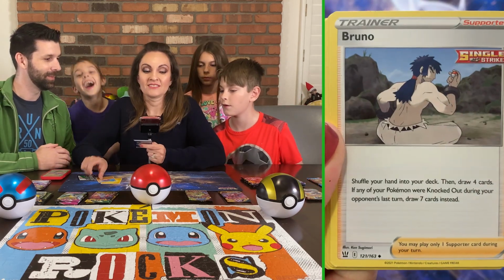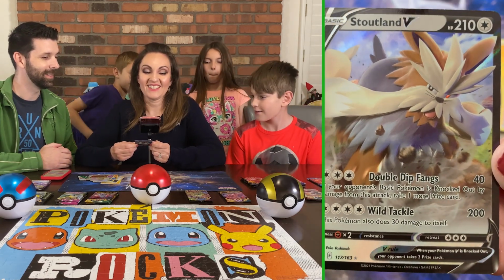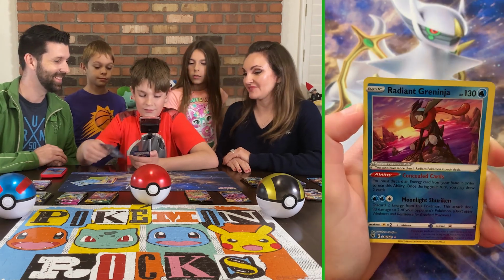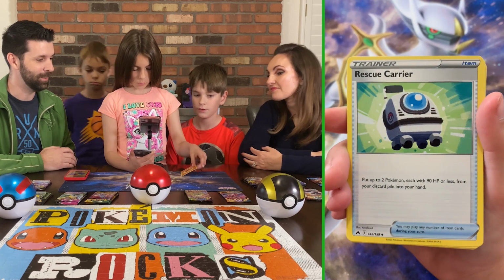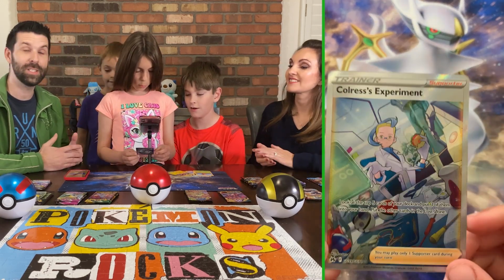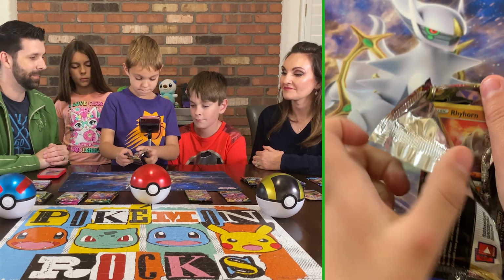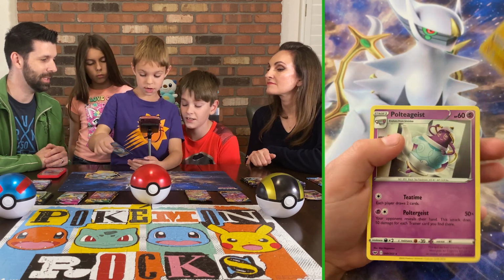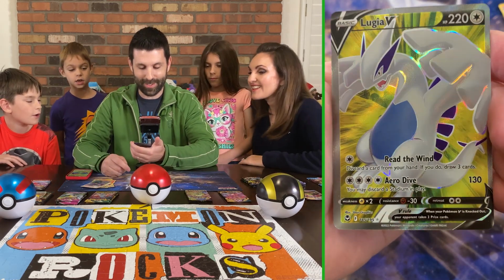We FINALLY Get Some Good Luck!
We open a variety of Pokémon packs! The spinner chooses which packs we open!

We love opening Pokémon cards! Come see what cards we pull!